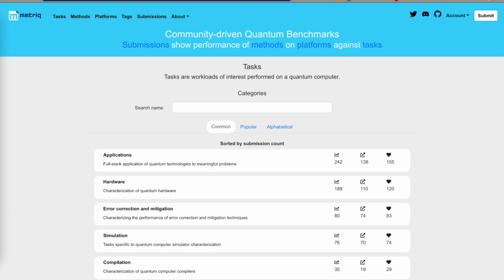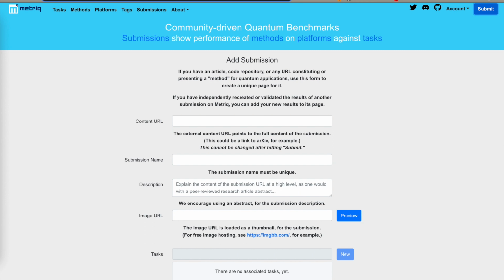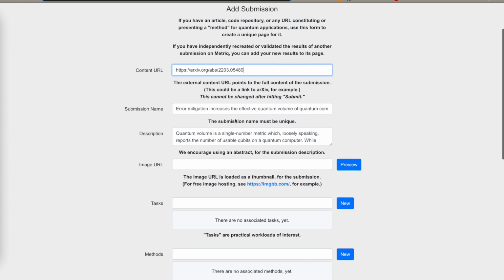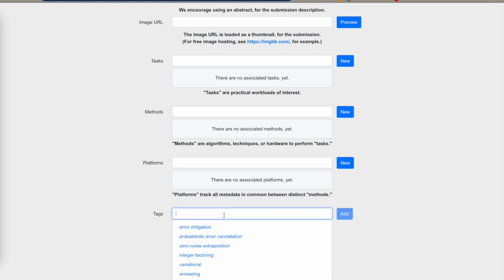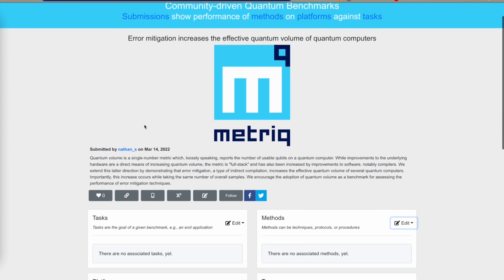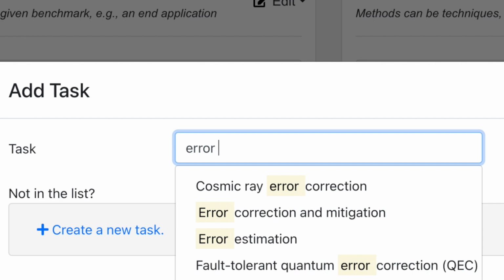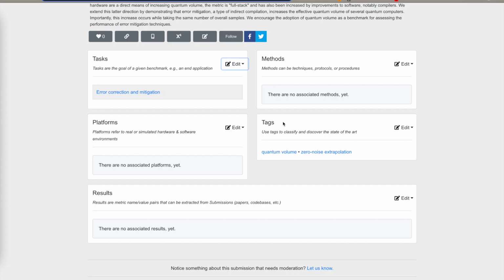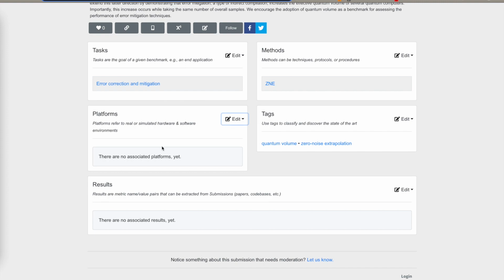How to make a submission on Metriq: the platform for community driven quantum benchmarks.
Metriq is an open source platform for hosting benchmarks about quantum technologies. You can find benchmarks for hardware, applications, simulators, compilers and more.

This video walks you through how to submit new information to metriq. You can submit a new task or the performance of your method on an existing task.